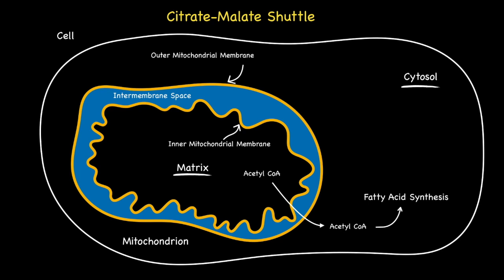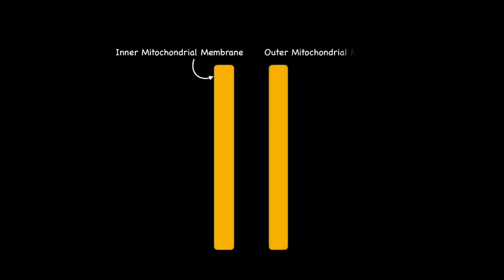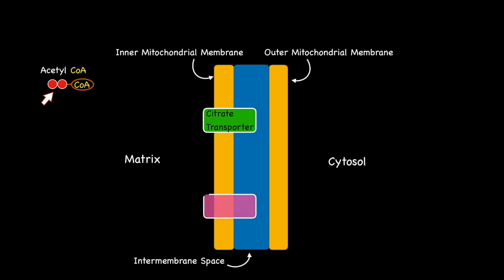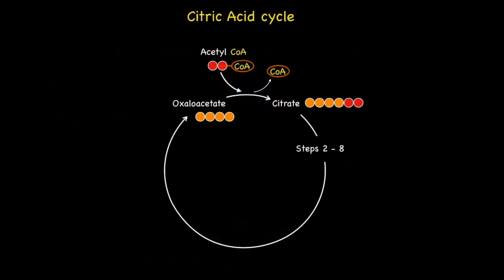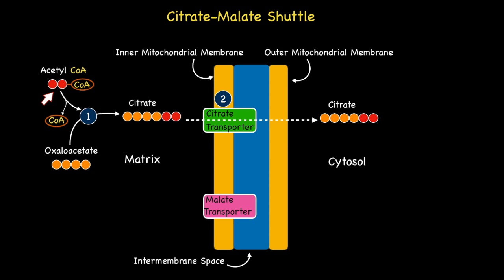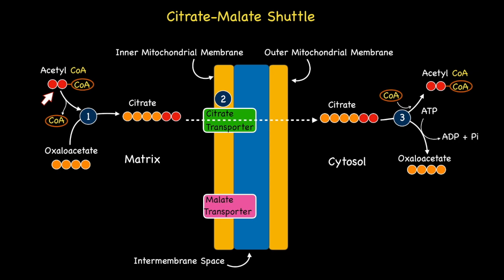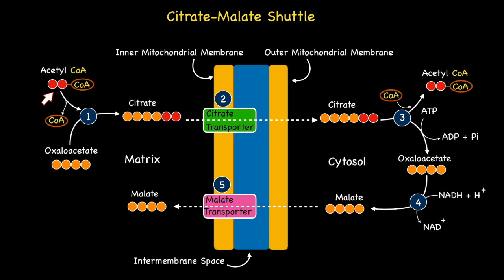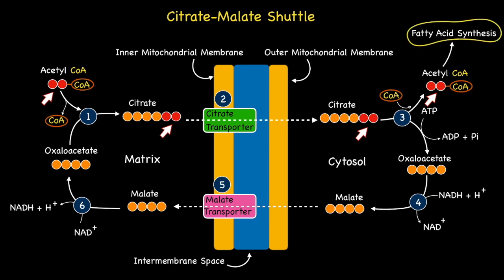Citrate Malate Shuttle System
In this presentation I will be attempting to answer the following question. How is acetyl coA formed within the matrix of mitochondria and transported out of the matrix and into the cytosol in preparation for fatty acid synthesis.  More specifically I will be focusing on the citrate malate shuttle system and how it is linked to the Citric Acid Cycle.